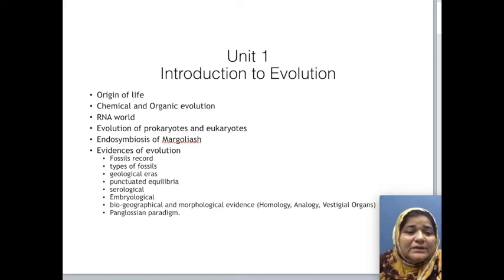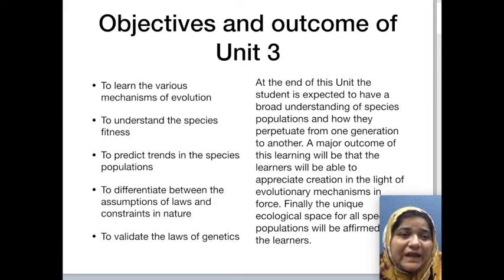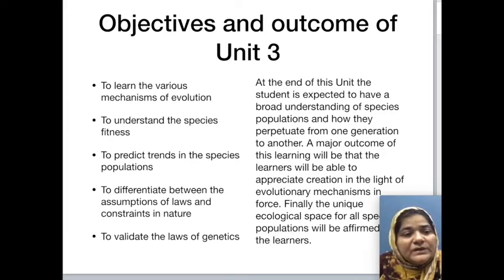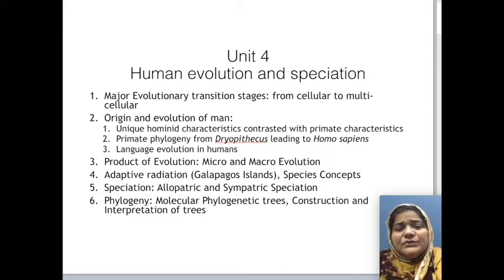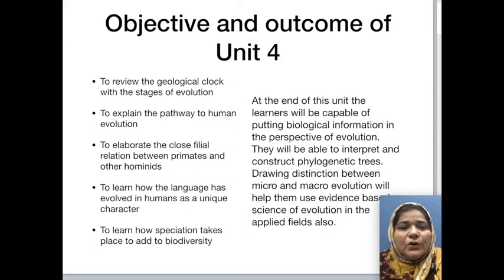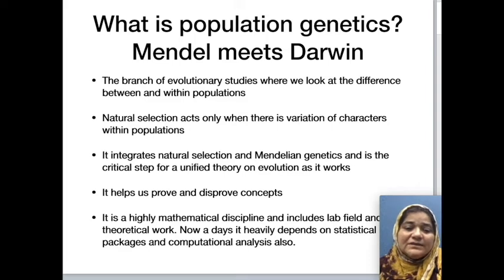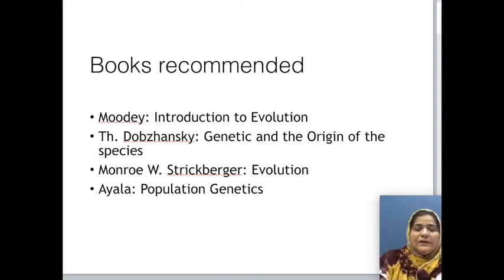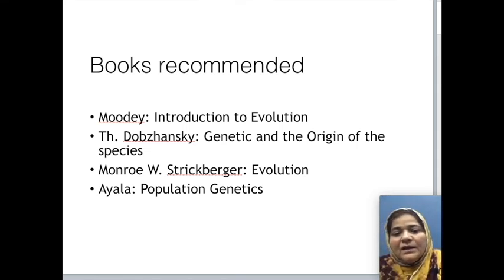Evolutionary Biology - Population Genetics Lecture 1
Introductory lecture, Population genetics. Includes syllabus lesson plan and suggested reading.